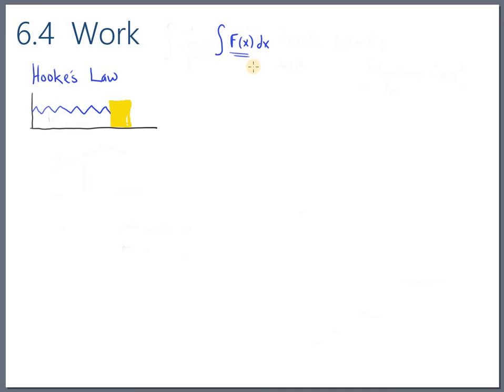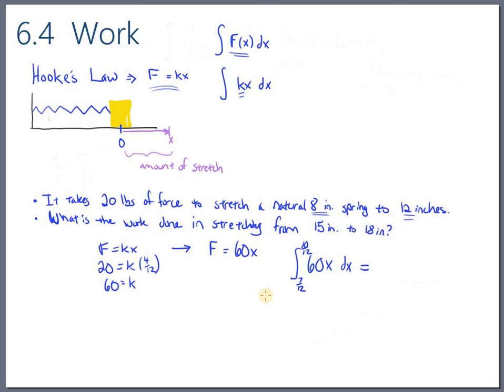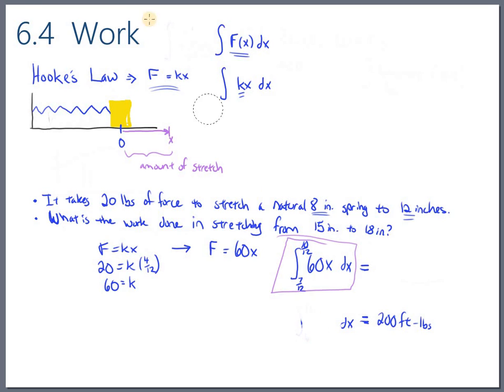Stewart 6.4 Work with Hooke's Law